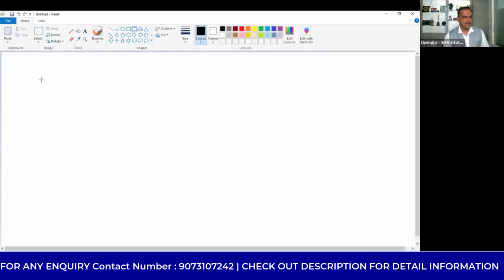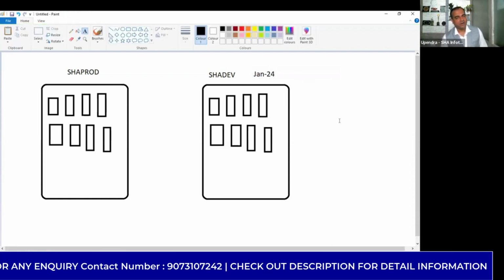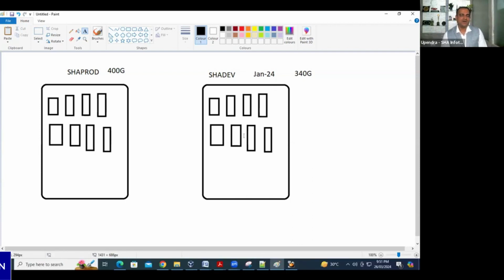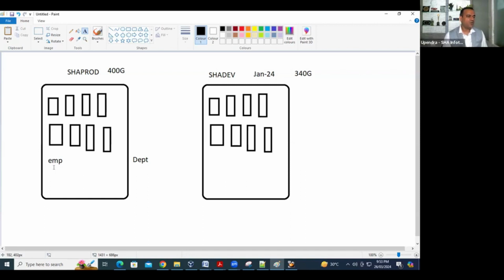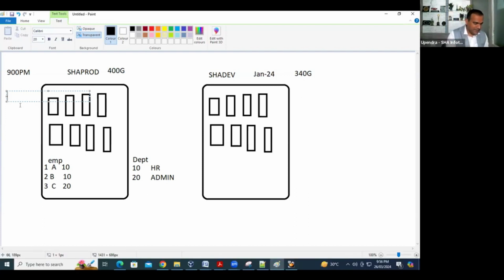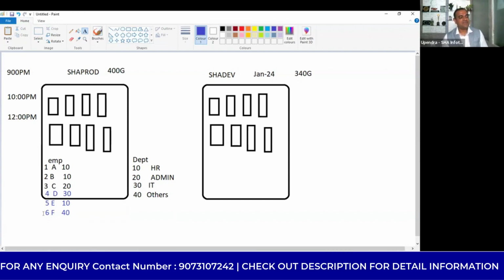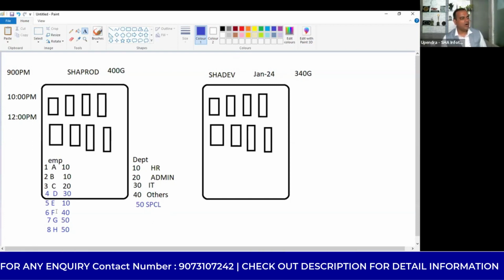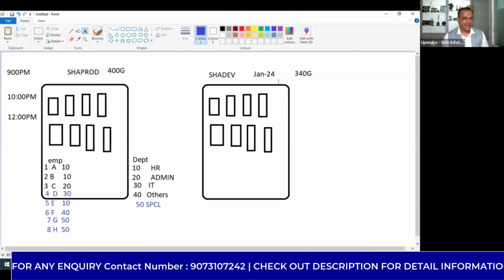Why Consistent Logical Backup (EXPDP) is Essential for DBA Operations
Why Use Consistent Logical Backup (EXPDP)?

In database management, consistent logical backup (EXPDP) is preferred over a normal backup to ensure data integrity and accuracy.

Issues with Normal Backup:
Risk of inconsistent data if transactions are running during backup.
Longer recovery time due to data corruption or missing transactions.
Cannot be directly used for point-in-time recovery or DB refresh activities.
Role of Consistent Backup in DBA Refresh:
Ensures data consistency by capturing a snapshot of the database at a specific point.
Reduces downtime and simplifies database refresh for testing or migration.
Helps maintain business continuity by providing accurate and recoverable backups.
For expert guidance in IT careers (Database, Data Science, Cloud), connect with Shadata University: